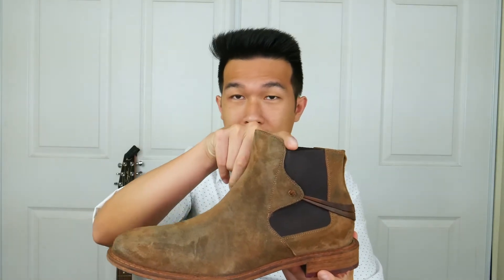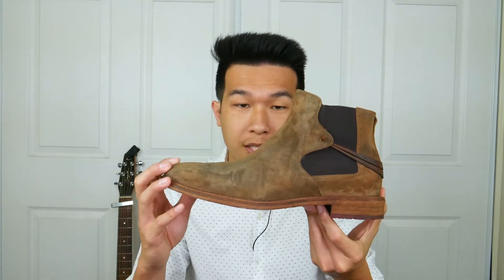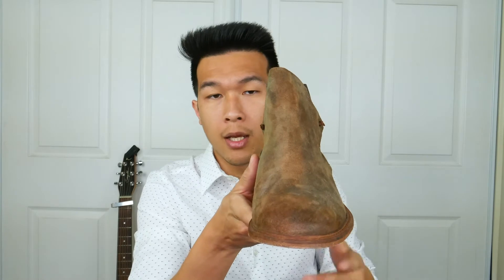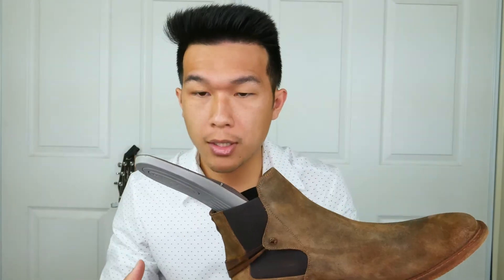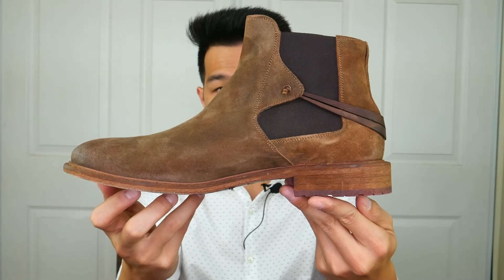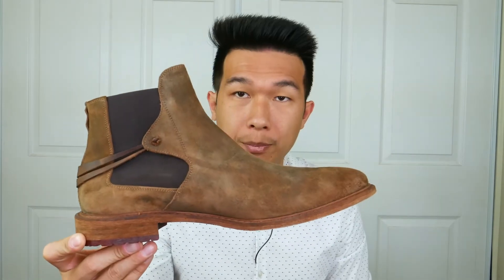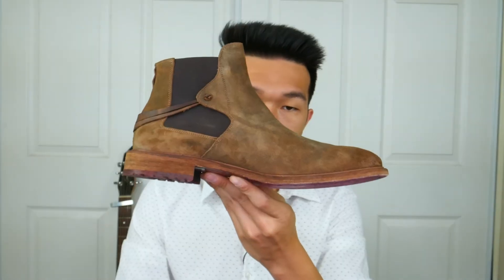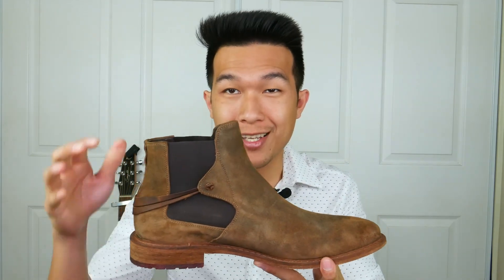Bacco Bucci Emblid Loafer (How good is it after three months?)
In this video, I review the Bacco Bucci Emblid Loafer, a chukka boot with a twist. Bacco Bucci is a great company when it comes to producing boots for men. All of their boots are produced in Spain and shipped all over the world. An advantage of owning their boot is knowing you will always get the best quality.

There are two problems I have with this boot which is the insole and they come narrow. Both can be easily fixed.

1) The thin insole doesn't provide enough cushion for comfort and to solve this problem you can simply replace it with your own choice of insole.
2) The boots come more narrow than normal boots. You can just simply order half size bigger and this should fix the narrow problem.

Overall, I gave this boot a 7.5/10. They look great and have great quality, but don't provide enough comfort right out of the box. You have to replace the insole with your own in order to have better comfort.